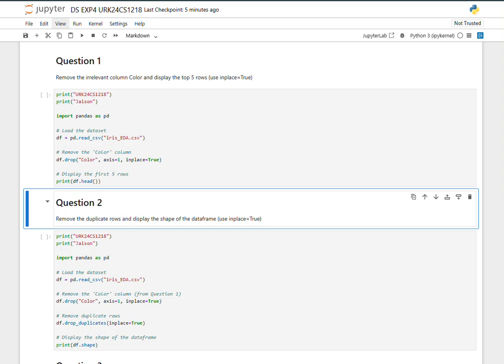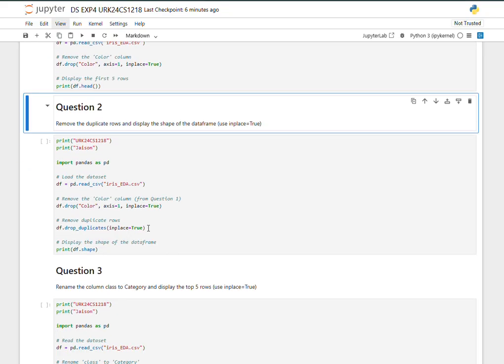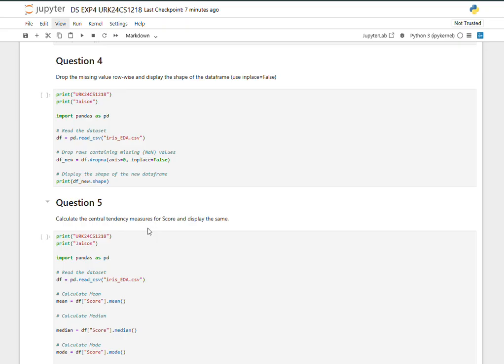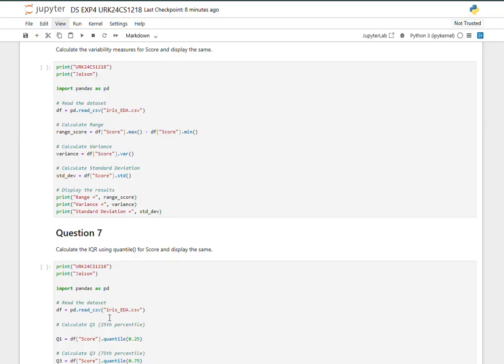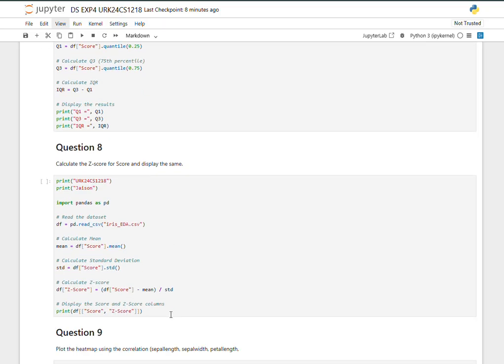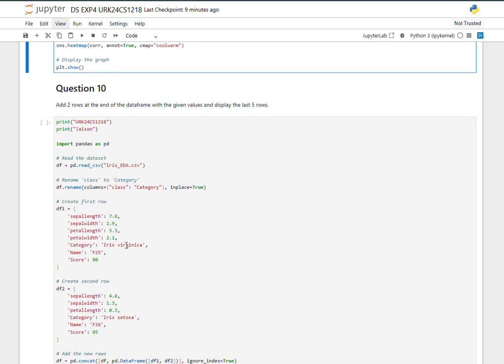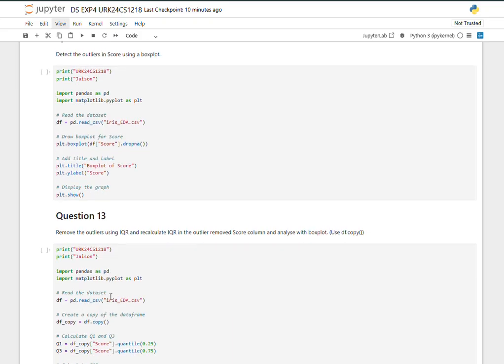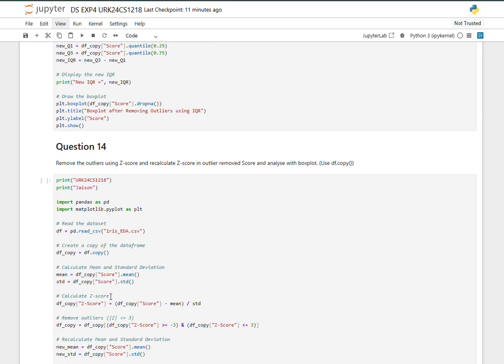Exploratory Data Analysis (EDA) EXP 4